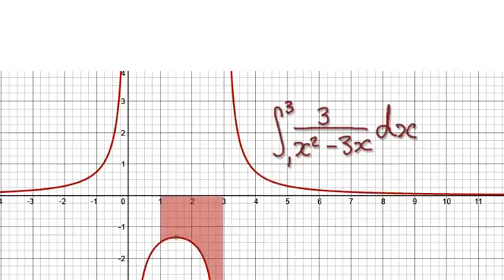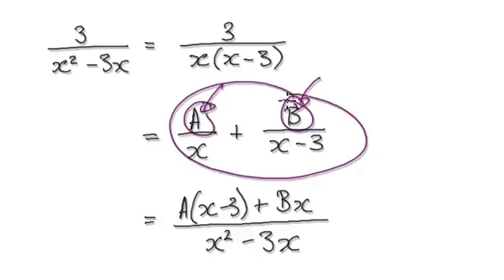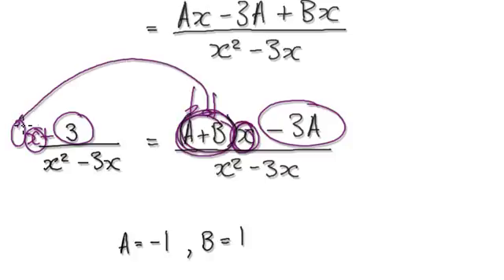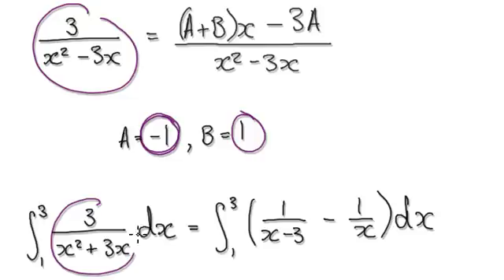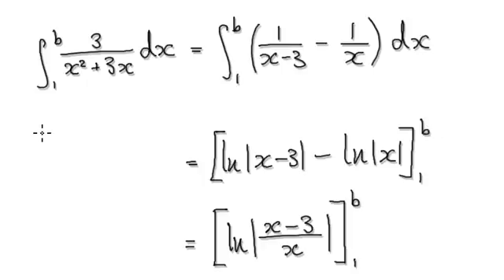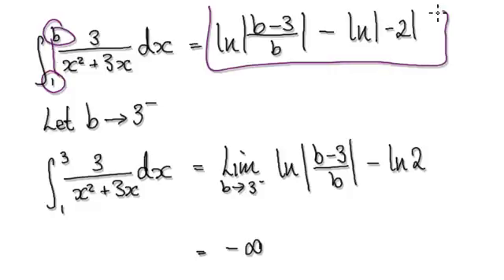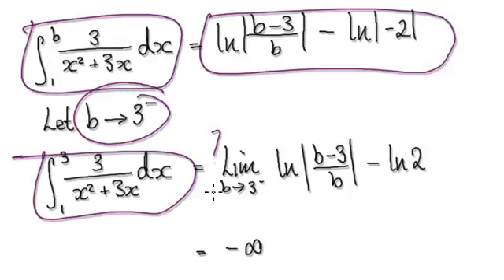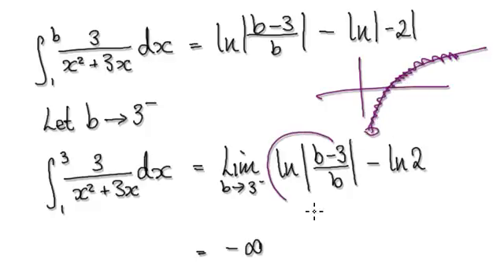Video 2422 - Improper Integrals, Partial Fractions, 3/(x^2+3x) - Practice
Improper Integrals, Partial Fractions, 3/(x^2=3x)